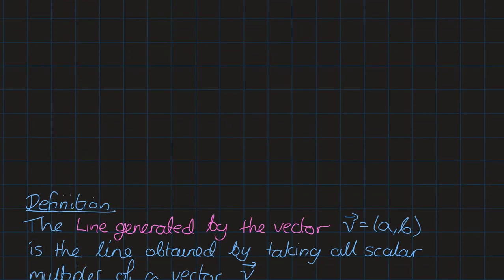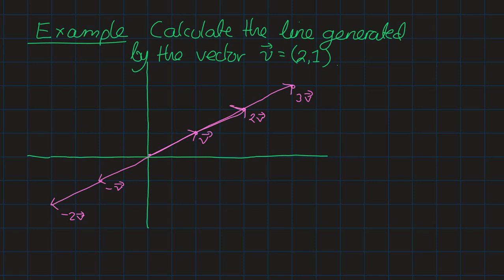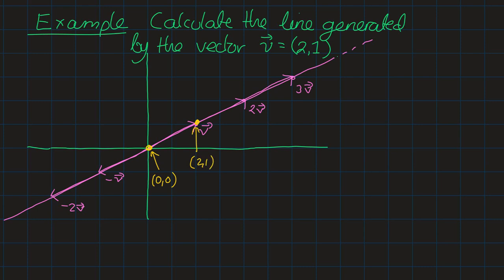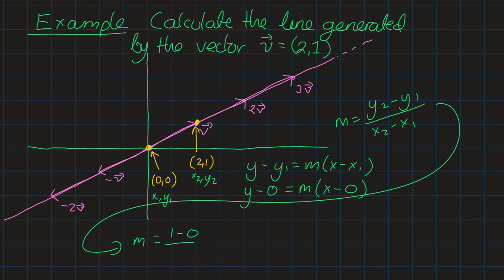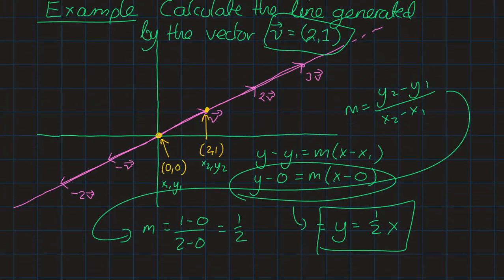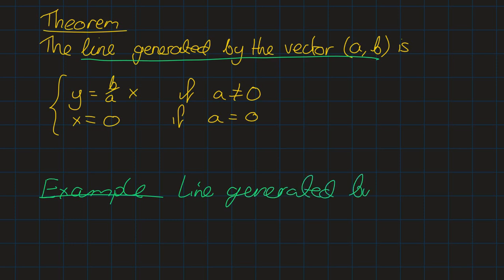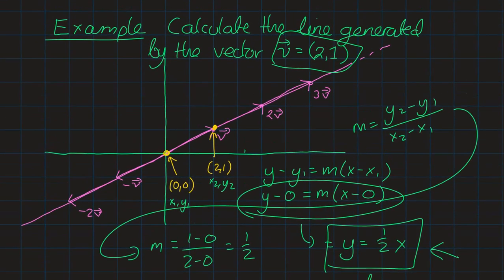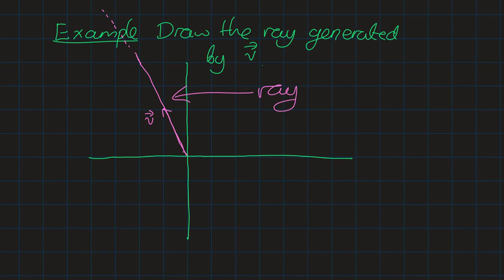Perspective 3.2 - Line Ray Generated by Vector